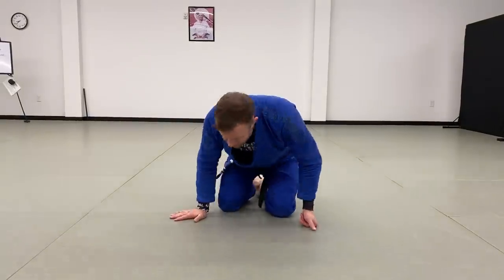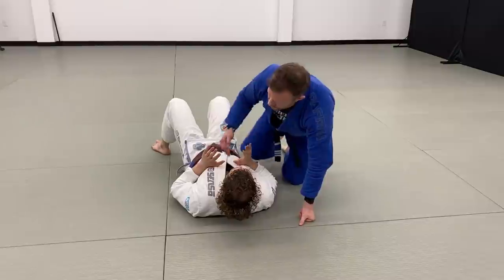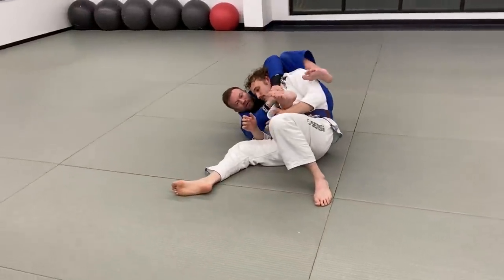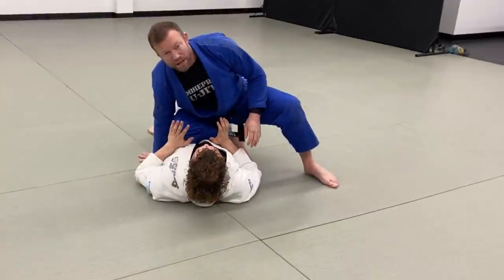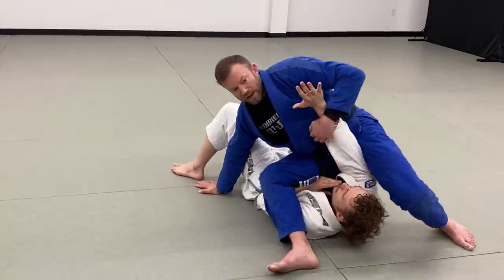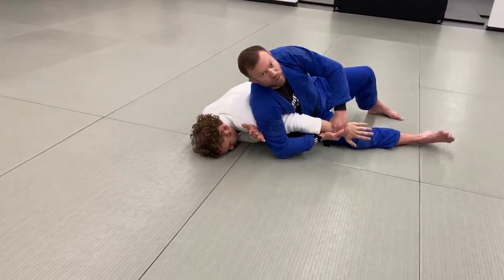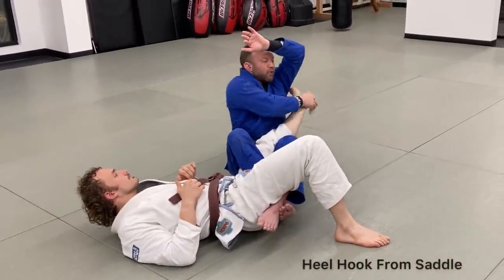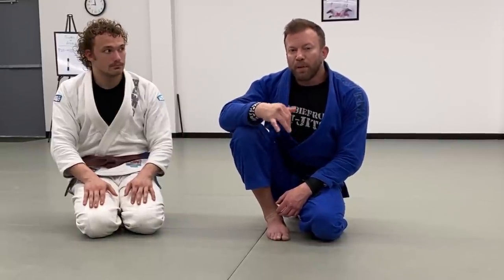20 Knee on Belly Submissions | Chokes, Arm Locks & Leg Locks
Knee on Belly is an extremely versatile position with so many submission opportunities it’s ridiculous. In this video, I’ve compiled around 20 submissions here, and honestly could’ve included many more, but it was getting to be a pretty long video. I hope you like this selection and get some use out of these submissions.